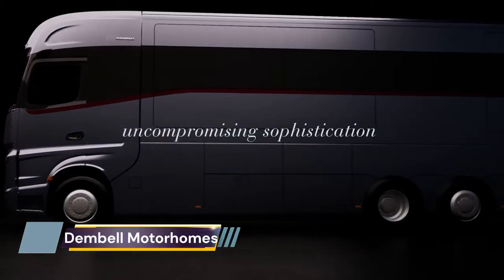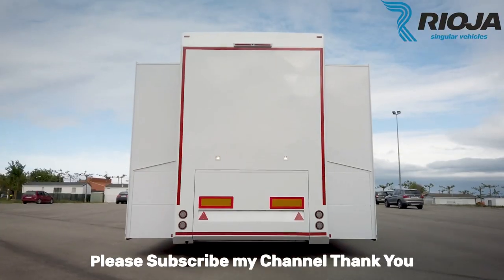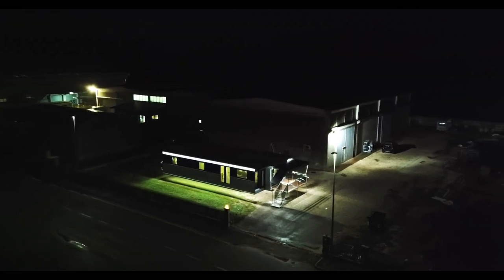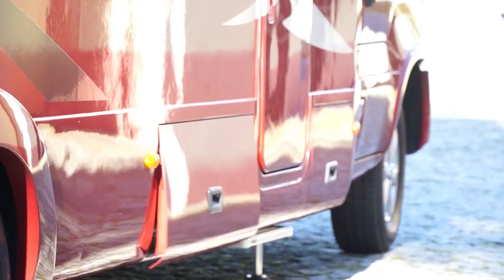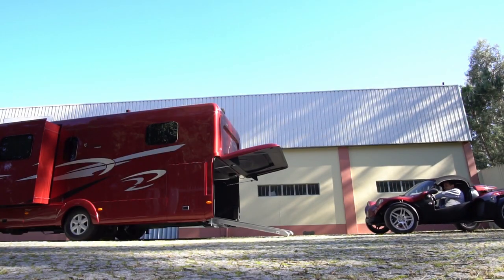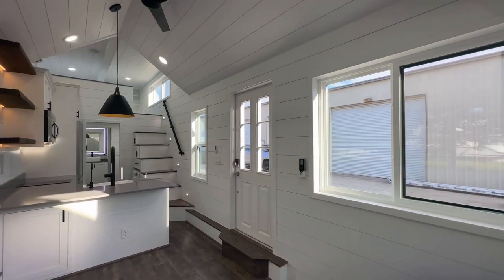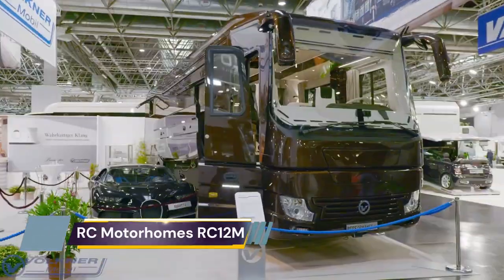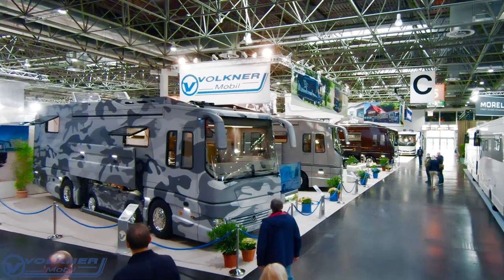10 AMAZING MOBILE HOMES THAT WILL BLOW YOUR MIND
10 amazing mobile homes that will blow your mind

00:00- INTRO
00:16- Dembell Motorhomes - LARGE GARAGE model - teaser 2023
01:26- Luxury Rioja Bespoke PROJECT
02:50- CMC ATHENA MOTORHOME! 100 SQM. CMC DREAM COME TRUE!
04:17- STARLINER SL25 MOTORHOME REARGARAGE
06:23- TINY HOME
07:50- RC Motorhomes RC12M and Ariel Atom
08:59- Volkner Mobil - Caravan Düsseldorf 2021

motorhome bus
motorhome tour
motorhome 2024
motorhome in india
motorhome camping
motorhome 2023
motorhome adventures
motorhome 4x4
motorhome luxury
motorhome man
luxurious motorhome
luxurious motorhomes that willblow your mind
luxurious motorhomes
luxurious motorhome in india
luxury motorhomes 2023
luxury motorhome tour
luxury motorhome camping
luxury motorhome uk
luxury motorhome 2024